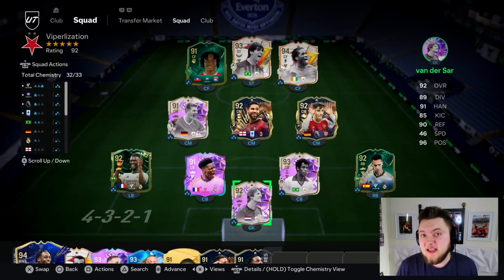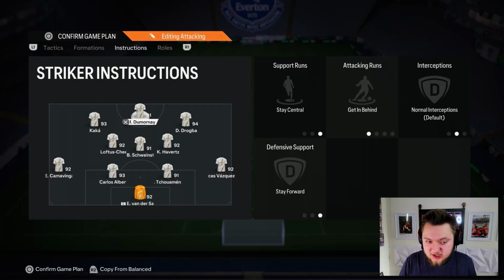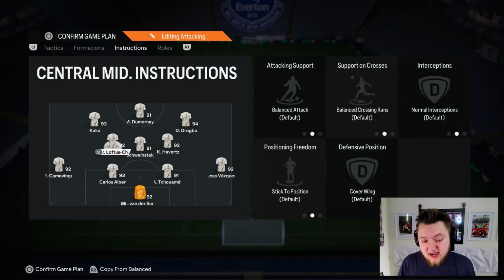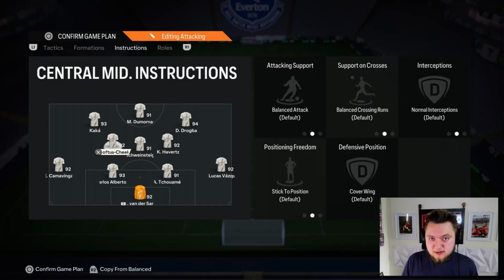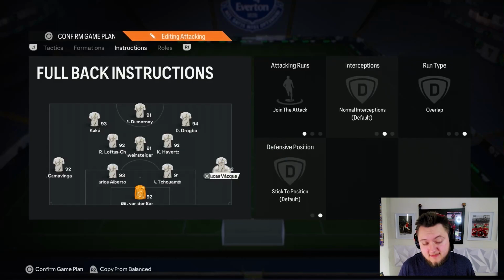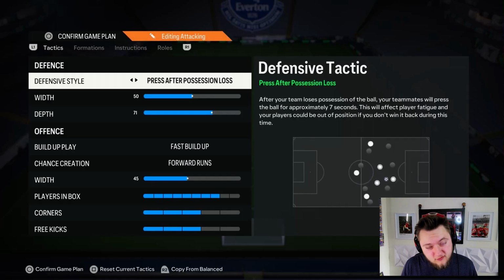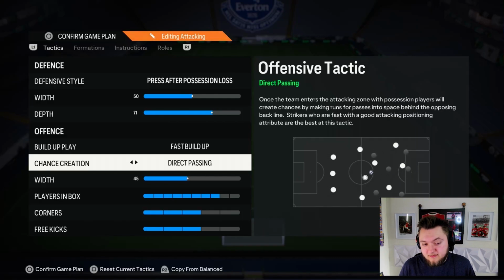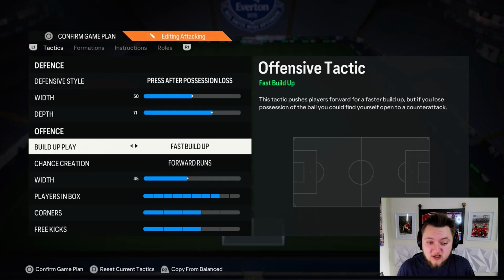You NEED to try these Custom Tactics in EAFC24!